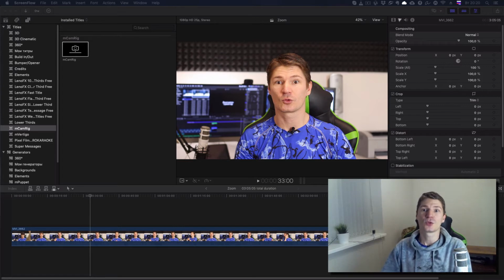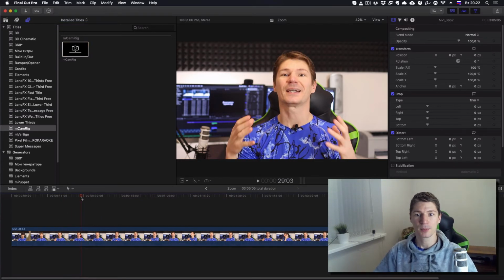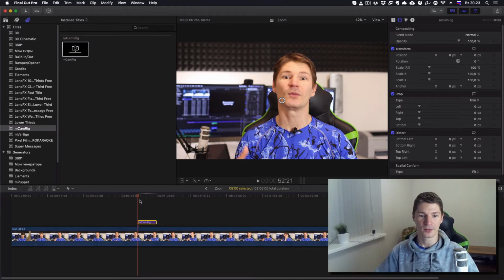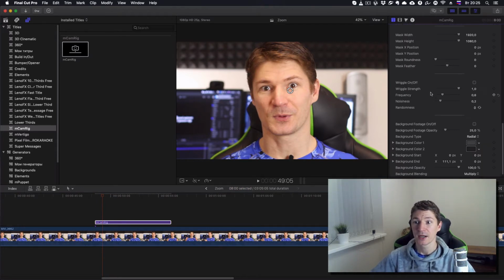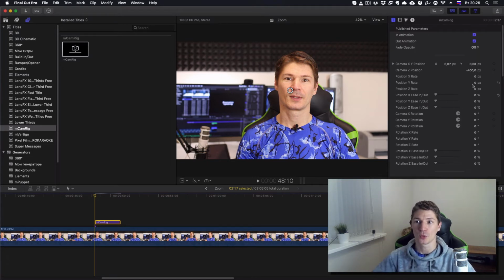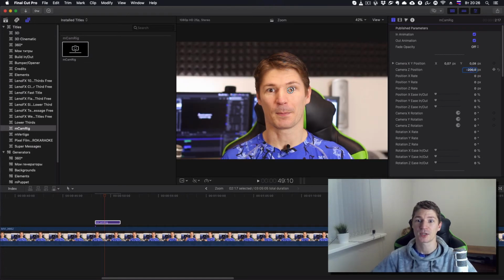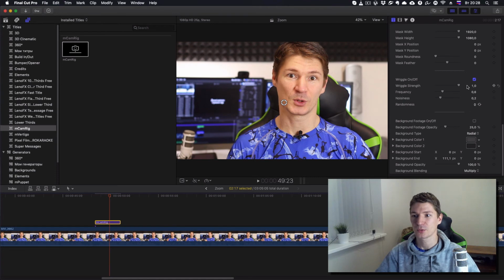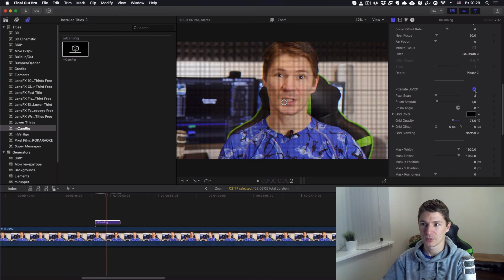mCamRig. Absolutely FREE plugin for dinamic ZOOM in Final Cut. ZOOM FINAL CUT Tutorial.